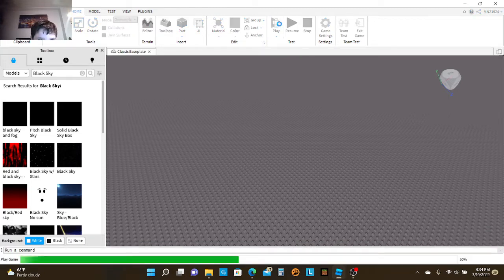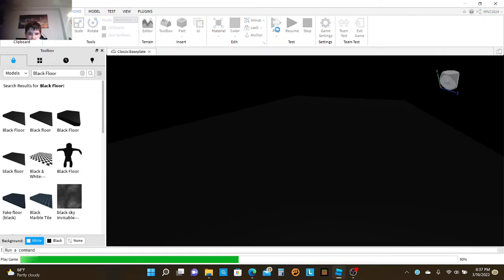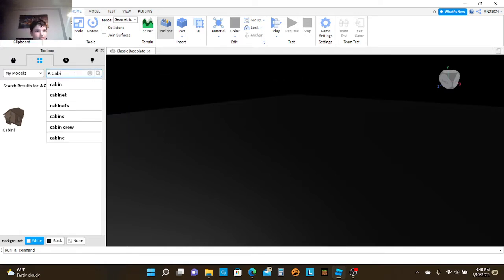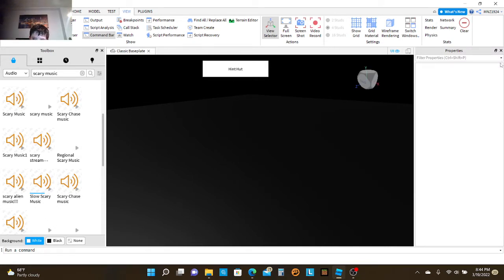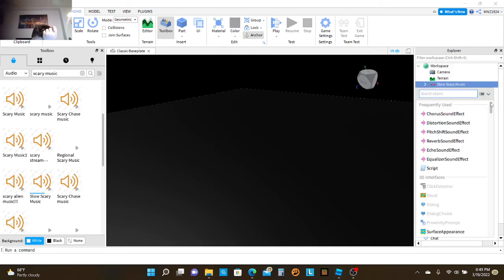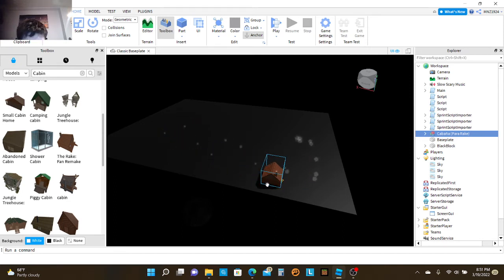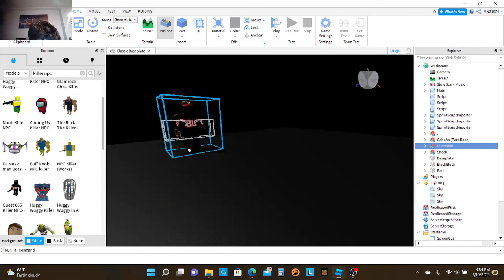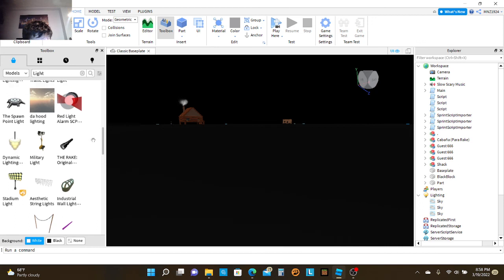Making A Horror Game #1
Making A Game